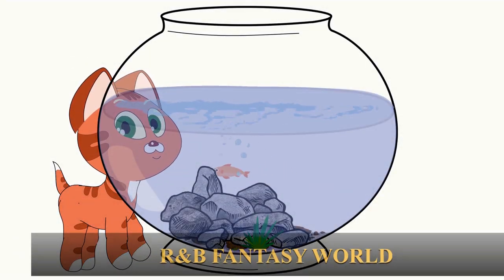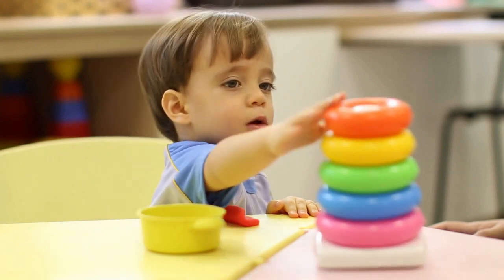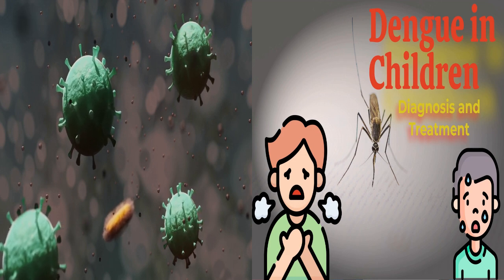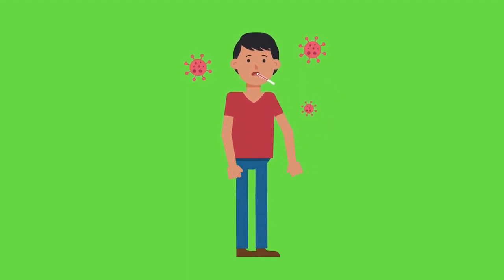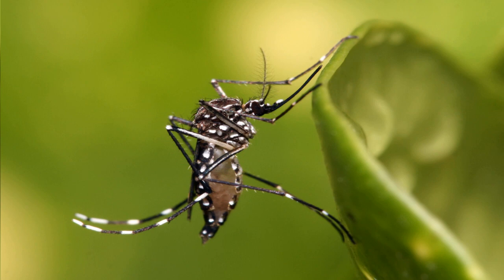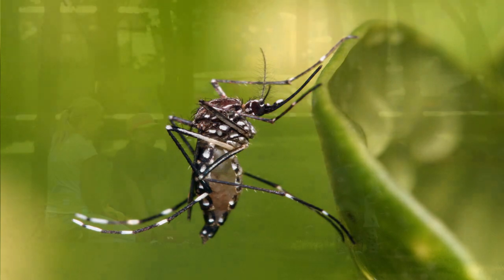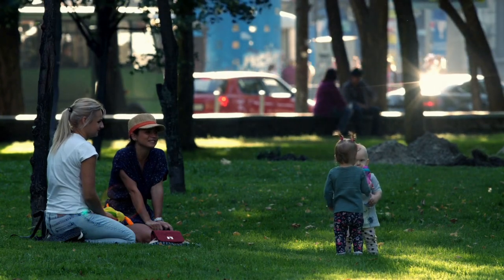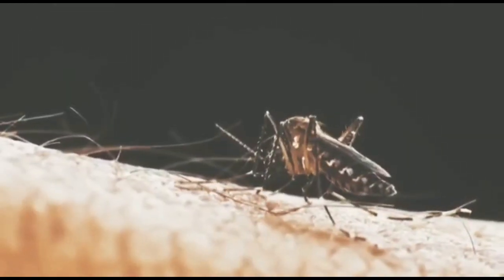What Causes Dengue? Best Learning Videos For Kids | (Personal Hygiene) | fantasy world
Hi Friends, welcome to the Fantasy World. in this video We will explain you what causes dengue and how to prevent it. Make sure you watch the whole video and leave your comments in the comment section below to win a shout out on the next video.

Hello children today we are going to talk about Dengue .
Have u ever heard about it?

STORY : Let me tell you.
This a mosquito . but this mosquito is very dangerous. It can spread the virus by biting to us.
And we can be very sick with it.
Do u know how to figure it out the dengue mosquito?
Look at this picture.
This is Aedes Aegypti , it’s a small, dark mosquito that can be identified by the white bands on its legs and a silver-white pattern of scales on its body that looks like an ancient Greek musical instrument.
 Let’s see what we can do to keep our self-safe from this bad virus
This mosquito normally bites few hour before the sunrise and before the sun set
We should not keep water in containers- this is where they lays their eggs.
We must use mosquito repellents
And keep the house clean Inside and outside
These mosquito live under shady and cold area like under the bed behind curtain . we must keep it clean every other day .
What will happen of u get sick?
• high fever, possibly as high as 105°F (40°C)
• pain behind the eyes and in the joints, muscles and/or bones.
• severe headache.
• rash over most of the body.
• mild bleeding from the nose or gums.
• bruising easily.

How to look after yourself.
U will get high fever but don't be sacred with proper care you gonna b alright . And you should fight with this disease.

You should eat a lot of fruits which contain vitamins. Coconut water, pomegranate and papaya leaves.
Your immune system pays an important role in your body. You should eat healthy food that’s how your strong body will fight the bad virus.
I hope u will all stay safe and healthy
I will see u next time.